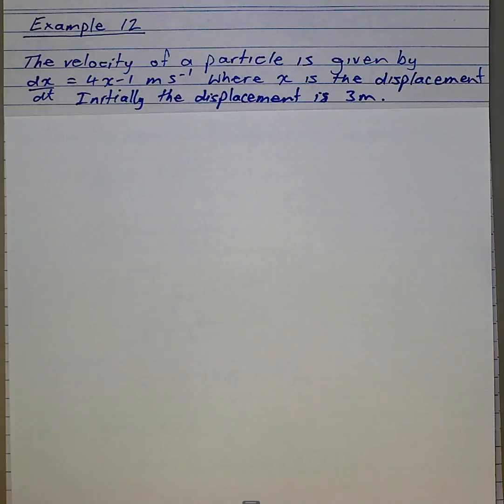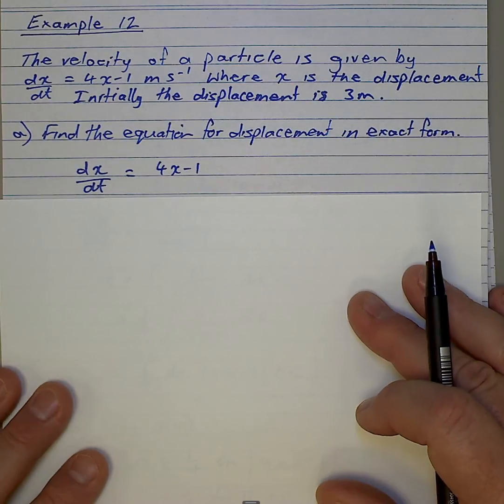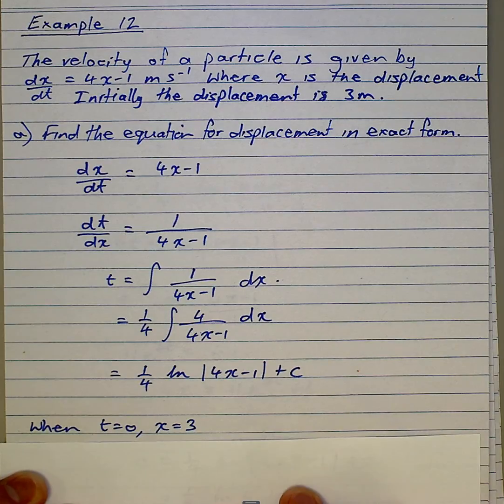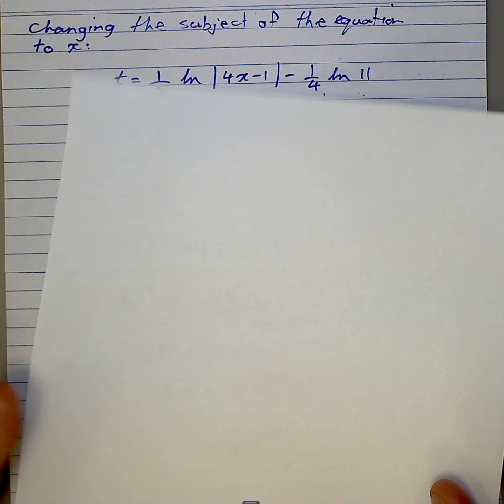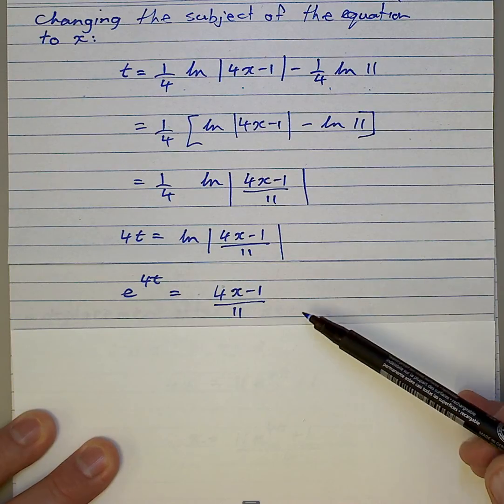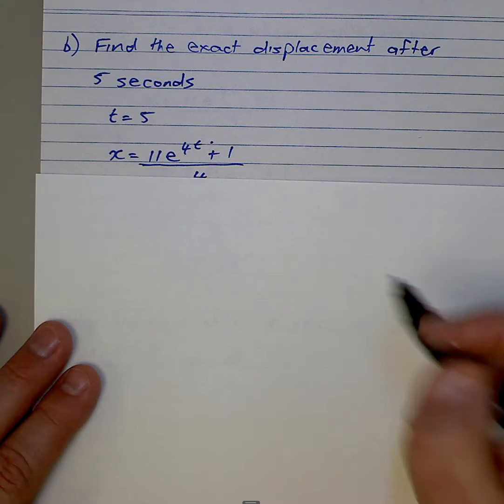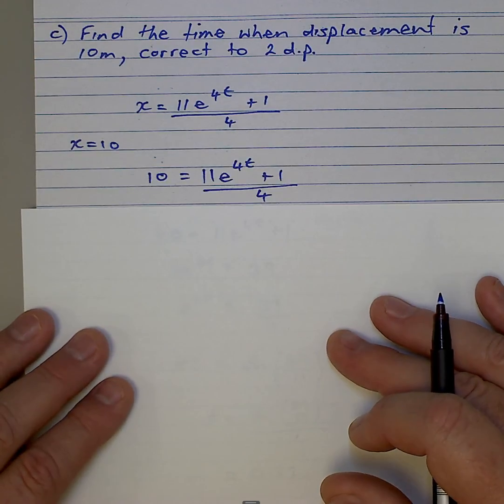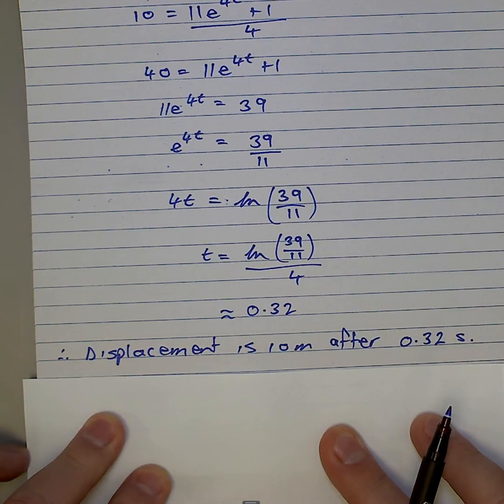C3 2 6 Differential equations 13 04 Example 12